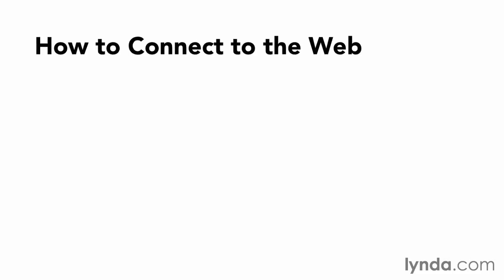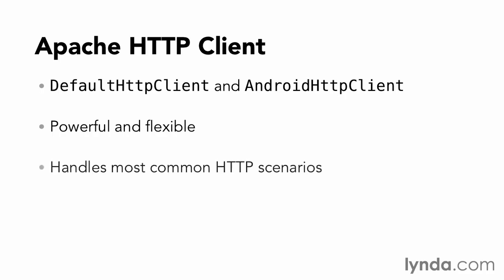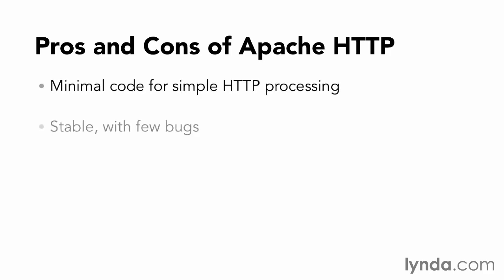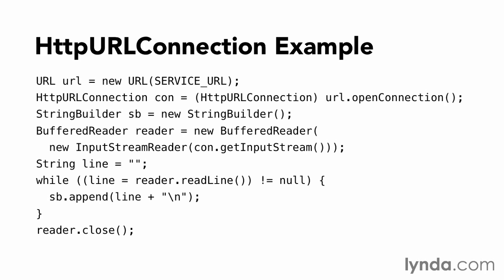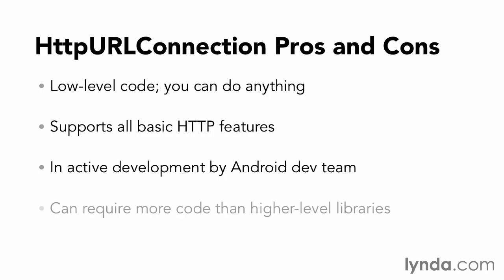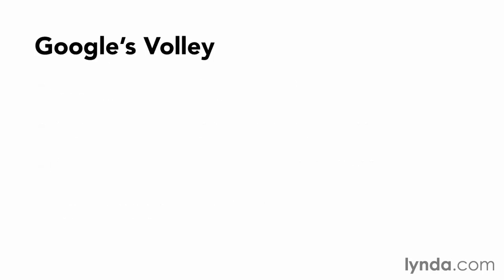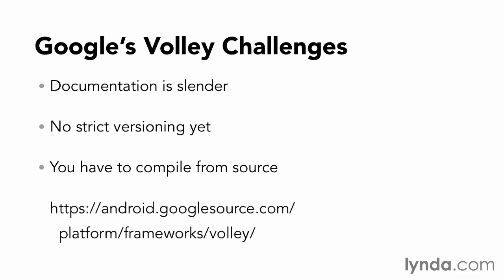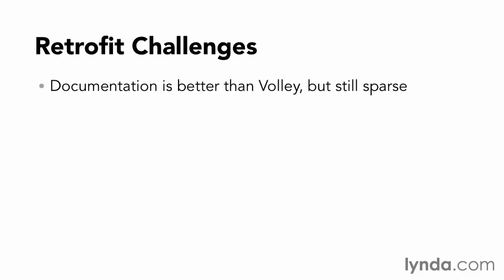01 01 clients Connecting Android Apps to RESTful Web Services